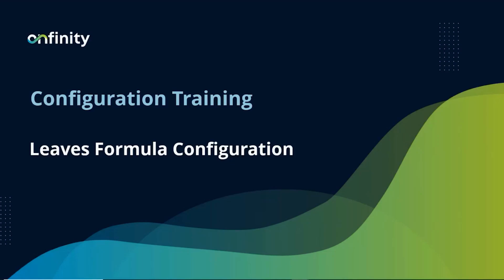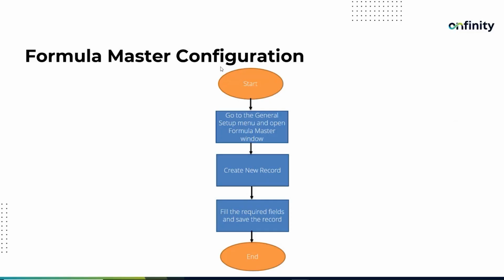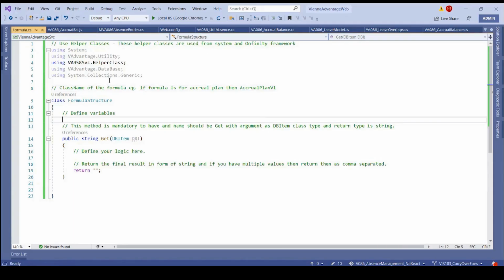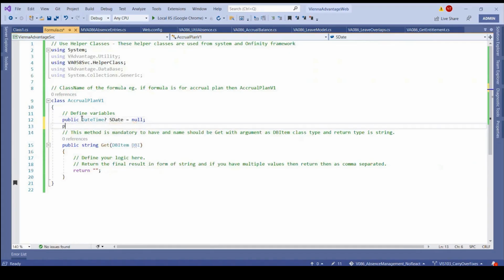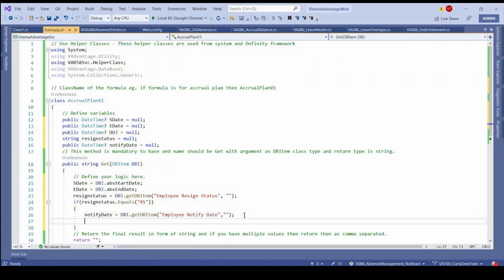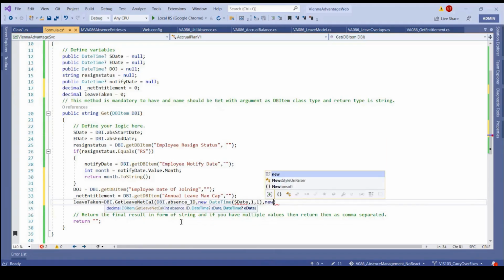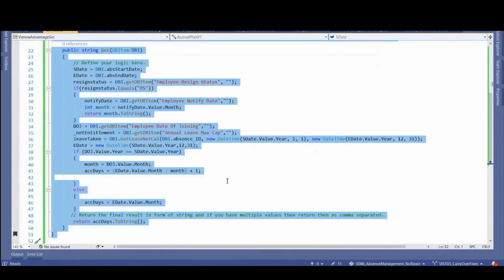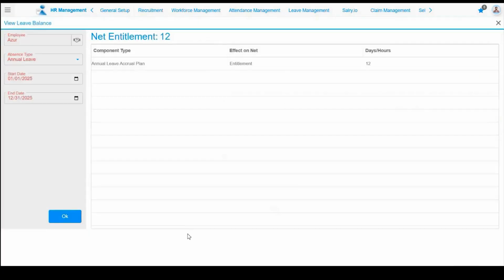10 Leave Management | Calculate Accrual Balance using Formula Master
Learn how to build and configure leave accrual formulas in Onfinity ERP's Formula Master. This step-by-step guide walks you through creating automated leave accrual calculations that comply with your company's HR policies and employee entitlements.

Managing employee leave manually creates compliance risks and calculation errors. This training covers the complete process of setting up leave accrual formulas using Onfinity's Formula Master tool, from initial configuration through validation and balance reporting. You'll see exactly how to calculate entitled leaves based on joining dates, end of service dates, and proration rules.

HR managers configuring leave policies in ERP systems
Payroll professionals handling employee entitlements
System administrators setting up leave management workflows
Organizations needing compliant leave accrual tracking
Finance teams managing employee benefit calculations

USE CASES

Calculating annual leave entitlements for mid-year joiners
Validating leave requests against available balance
Processing leave accruals for employees with resignation notices
Handling end-of-service leave calculations
Generating accurate leave balance reports

The video demonstrates how to write formulas in C using Visual Studio, add required references, and test your configuration in the live system. You'll learn the complete structure including helper classes, initialization of variables, and methods that return accrual values. We show exactly how to check employee work information, verify accrual plan components, and ensure formulas execute correctly when employees apply for leave.

By the end, you'll understand how to create formula versions, manage DB items and global values, and integrate your leave accrual calculations with the leave balance view. The training covers prerequisites including ONF 100 and LVM 2002 certifications, plus essential configuration knowledge needed before writing formulas.

RESOURCES

TIMESTAMPS

00:00 Introduction and training objectives
02:15 Formula Master prerequisites and setup
04:30 Visual Studio setup and formula structure
07:45 Writing the leave accrual calculation logic
12:20 Testing formulas in the system
14:50 Verifying employee leave balance output